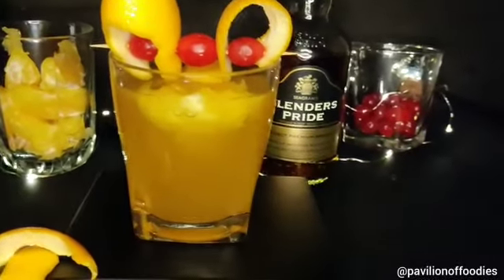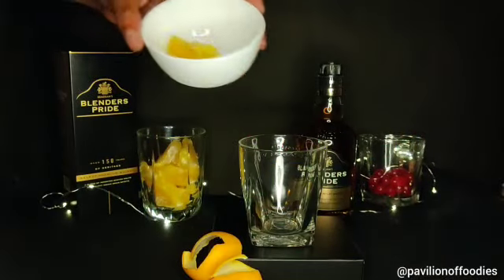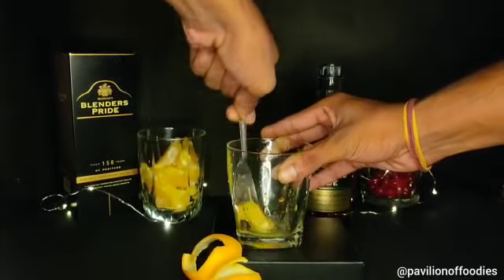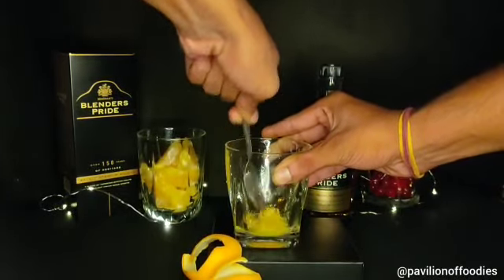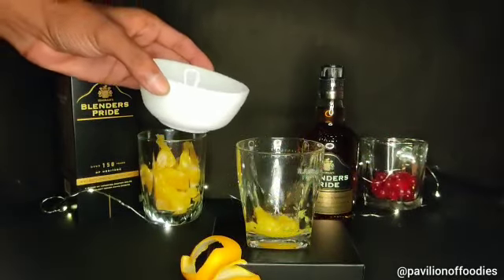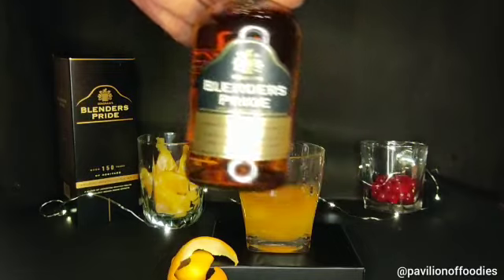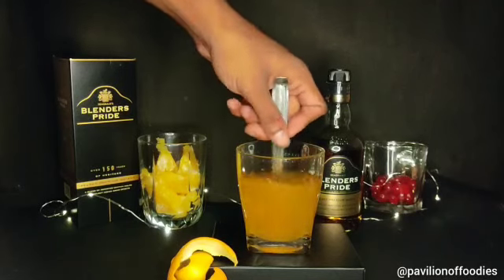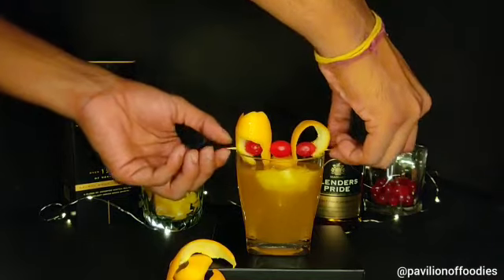How to make Stone Sour recipe l Whiskey Based Cocktail l Whiskey Sour Drink Recipe l whiskeybased l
Video Credit : Varun Sarangi

Music Credit 🎶🎶
Musician: @iksonmusic